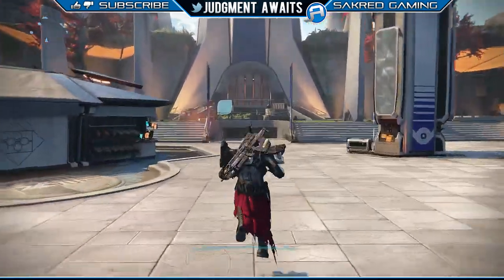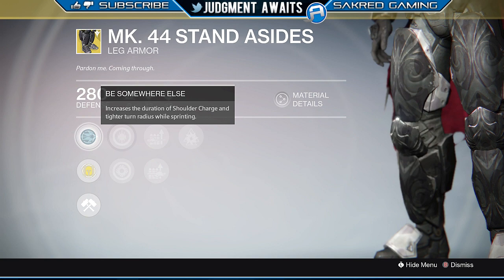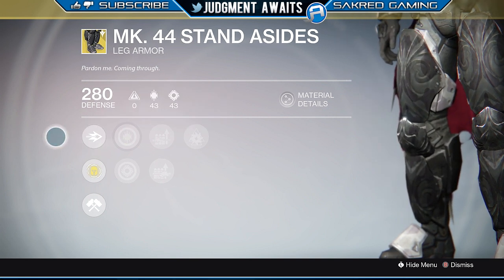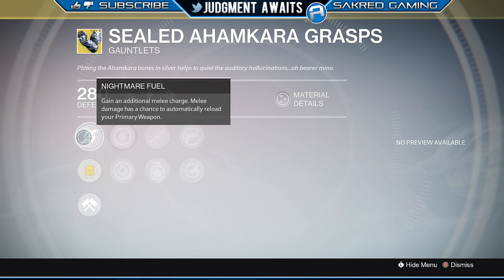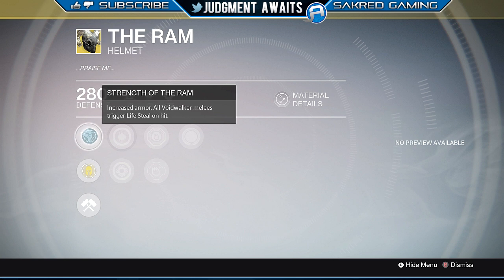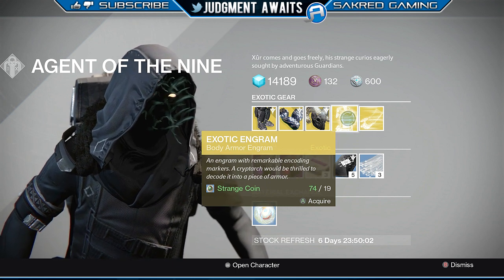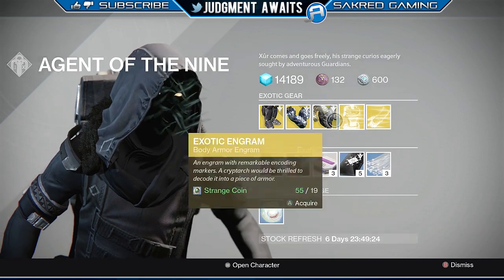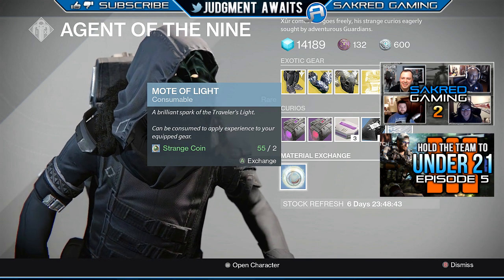Xur Location Jan 22 2016 Destiny Where is Xur 1/22/16 The Ram & Chest Engrams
Xur Location 1/22 Xur Location Jan 22 He is at the Tower selling the Taken King Exotics.  Xur has the Mark 44 Standasides, Sealed Ahamkara Grasps, The Ram, and Chest Engrams .  Destiny Where Is Xur January 22 2016 Where is Xur 1/22/16. Destiny Xur Agent of the Nine.   If you need strange coins check this vid out